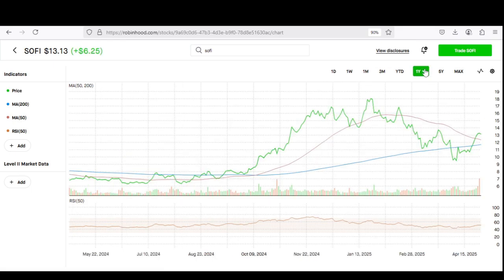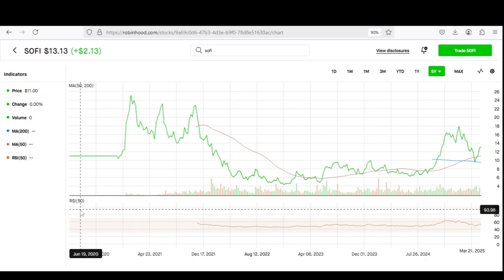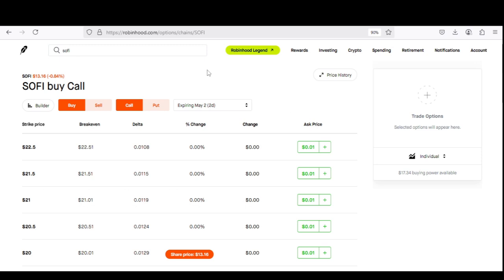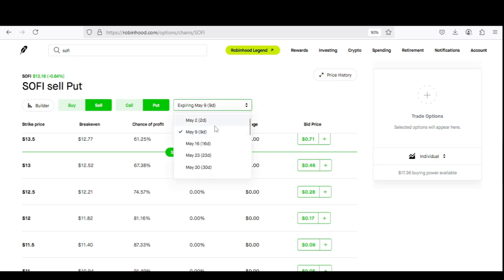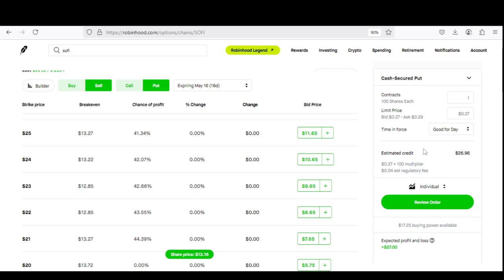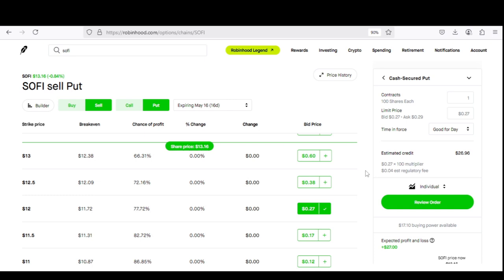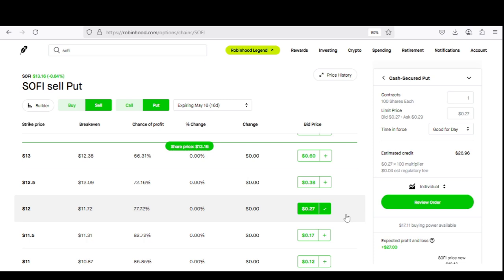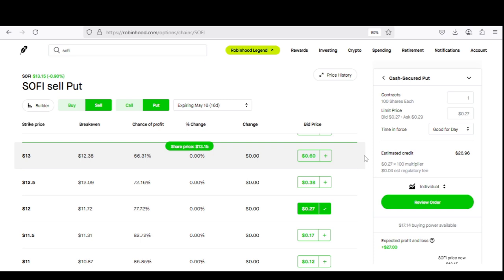The Easiest Options Strategy for Beginners: Cash Secured Puts!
Are you just starting out in options trading and looking for a simple, low-risk strategy to generate consistent income? In today's video, we break down Cash Secured Puts — the easiest and most beginner-friendly options strategy out there!